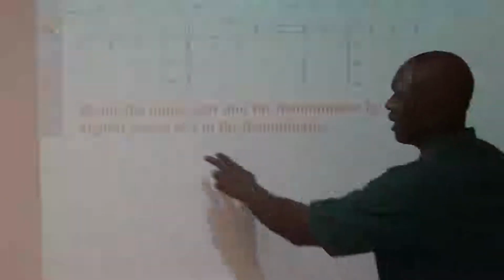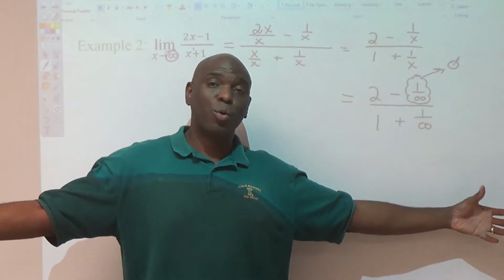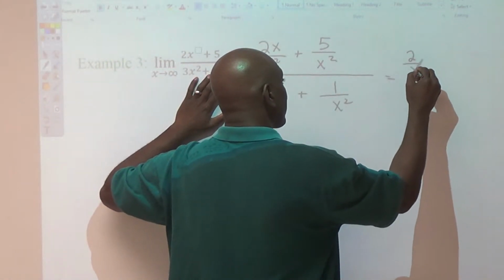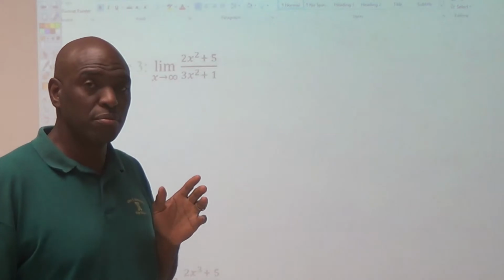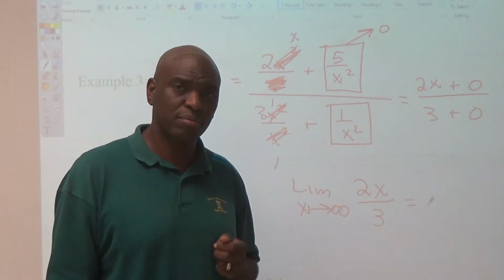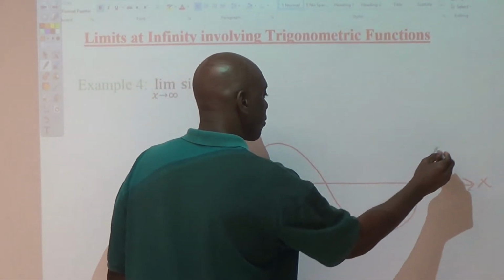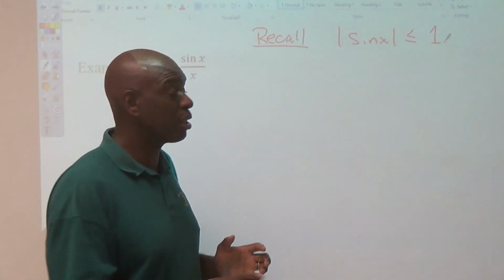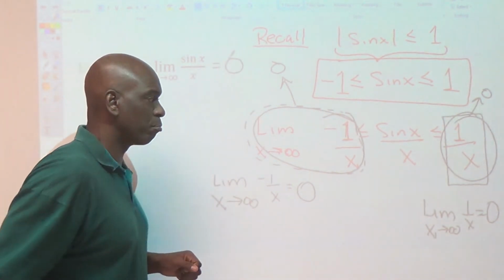AP Calculus (AB) - Limits at Infinity